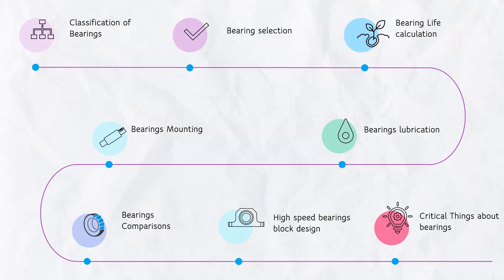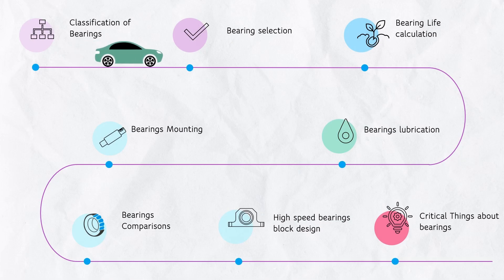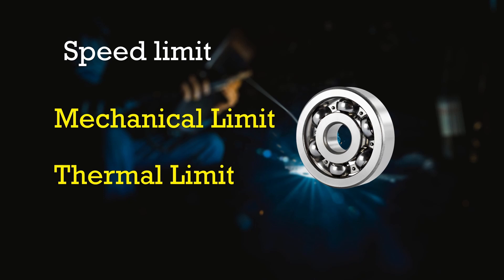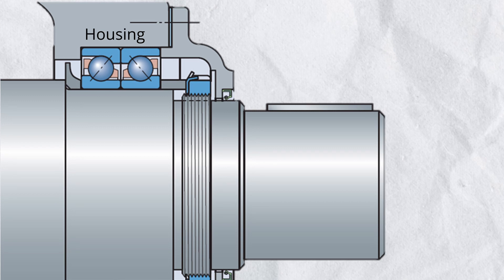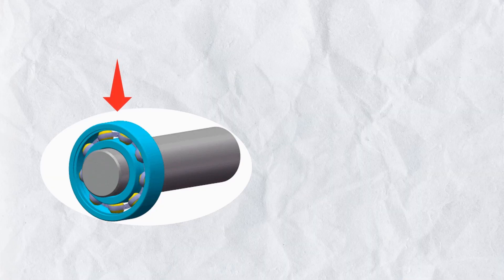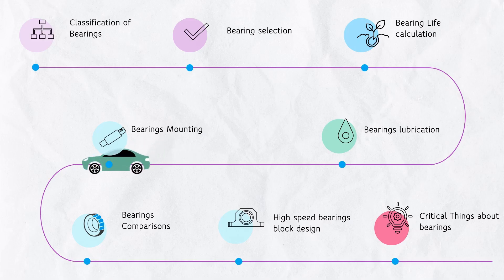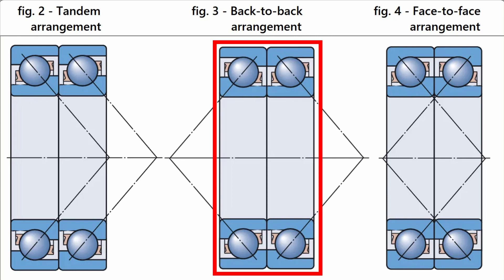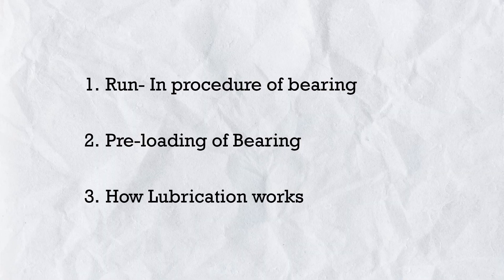Bearing Masterclass Series for Mechanical DESIGN Engineer! Road map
This is an introduction video of This Master Class series on Bearing.
In this entire series (15-20 Videos) we will lean from invention of bearing to advance level of Bearing block design.

All the Parts are coming soon in interval of 3-4 Days. (2 Videos per week)

Upcoming parts in this week.
1. History of Bearing
2. What is bearing (Understand from Mechanical Designer perspective)
3. Types of Bearing

Afflicted links:

1. Strength of material (Yellow book)
2. Industrial design
3. Machine design
4. Theory of machine
5. Concept of Physics
6. GD&T

1. LAPTOP FOR DESIGN
2. CAMERA (Mobile phone)
3. SSD Drive
4. MIC

how to get mechanical
how to become a successful mechanical engineer
how to get high salary jobs in mechanical engineering